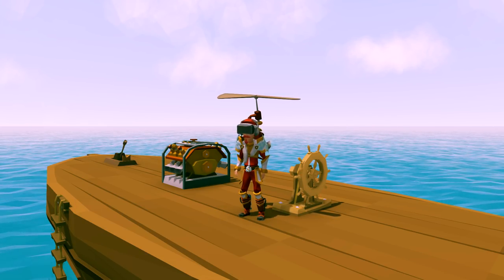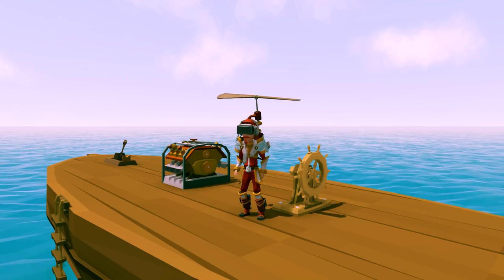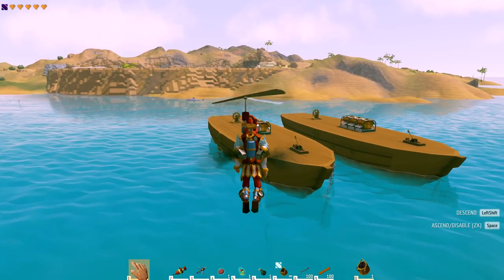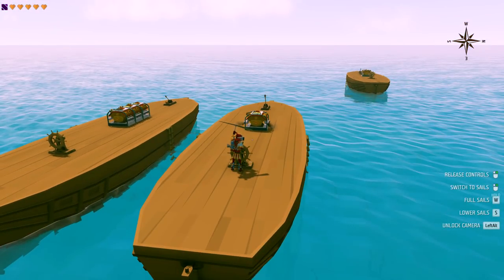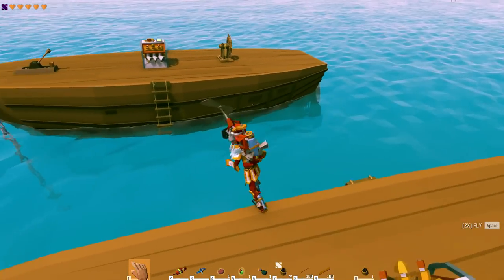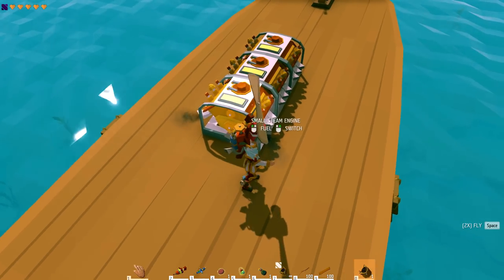Ylands - MEGA FAST 51 ENGINE BEAST OF A SHIP! LOOKING AT ENGINES!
Welcome to Ylands! Ylands is a low poly survival game where you collect resources, craft, and create your own sandbox scenario adventures!

Polygony ylands that are yours to play with

Playing Ylands feels like having a grand ol’ time in a badass sandbox full of exciting,  colorful toys that just scream for you to pick them up and make something awesome.

Features

You can run across anything from friendly penguins to wild horses.
You can craft a lonely cabin in the woods or build a massive castle with catapults and traps for defense.

It’s all up to you, it's all yours to play with.

Tweak an existing game or create your own from scratch in the Ylands in-game editor. Play it alone, with your friends or share it with all Ylands players.

Edit games or create new ones
Play and improve them as you like
Test and prototype your creations easily

Start on a deserted yland, explore around, gather resources and make a home of your own. Build ships and sail to other Ylands, climb mountains or descent to dark depths and craft hundreds of items by yourself or along with your friends.

Interact
Modify
Create
Single and Multiplayer Mode

Interact
A fully interactable world with thousands of objects and items to be used, found or crafted.

Create
Mine, tame and ride a horse, build elaborate energy devices or make potions.

Seamlessly switch between Single and Multiplayer modes (with dedicated servers support).

And if this isn't enough why not check Ylands Workshop and see what others made for you?